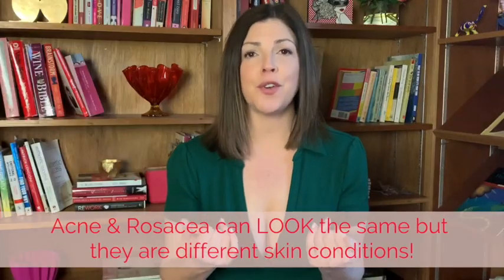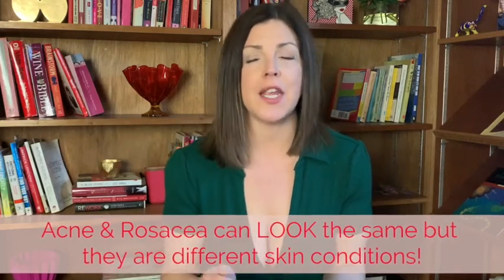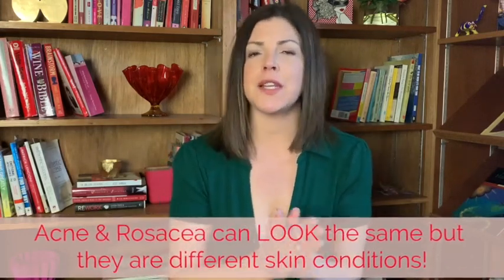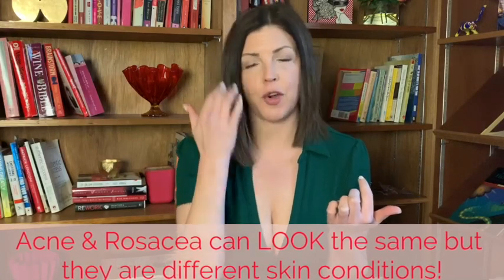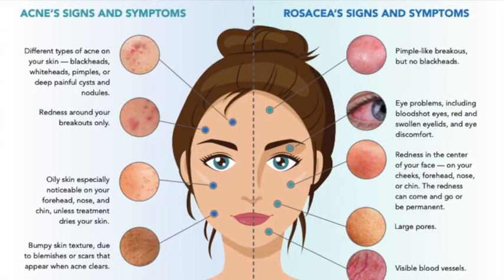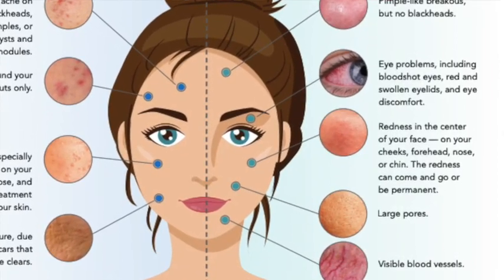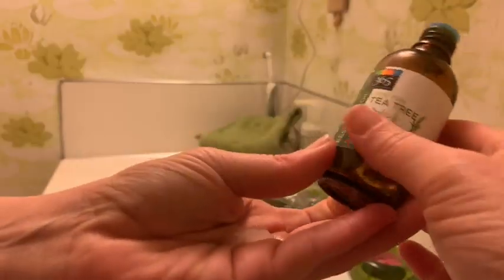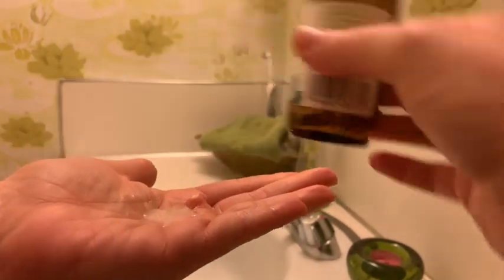Body Shop Tea Tree Oil Toner: How To Get Rid Of ACNE & Rosacea Naturally - Make Your Skin GLOW!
In this video I talk about how I got rid of acne and cured my rosacea acne naturally with Tea Tree Oil and Body Shop Tea Tree Oil Toner. I talk about the difference between acne and rosacea, and I give a review of my favorite natural treatments with tea tree oil. I was able to get rid of my rosacea acne IN JUST 3 WEEKS by using natural tea tree oil instead of antibiotics. I also use the Body Shop Tree Tea Oil Cleanser and Toner, and I give a review of that too - the toner is one of my faves and I use it regularly. Tea Tree Oil is so good for your face and effectively treats acne and rosacea naturally and SO FAST!! There are so many benefits of Tea Tree Oil to your skin and you can use it to get rid of blemishes on your face, whether it's from rosacea, acne, or eczema. It's a natural antibiotic and anti-inflammatory and now my skin just GLOWS.

Here's some of the benefits of tea tree oil and other research I mentioned in the video: